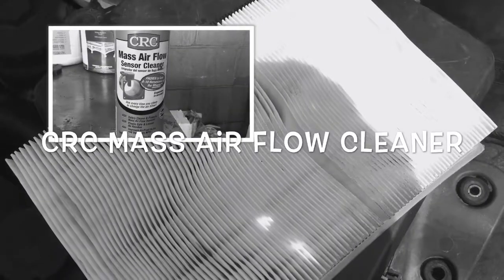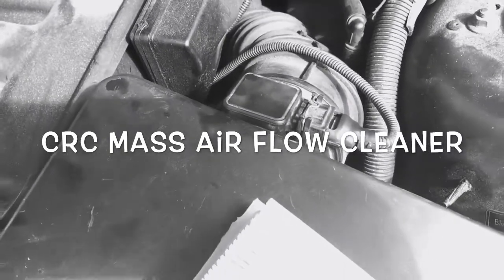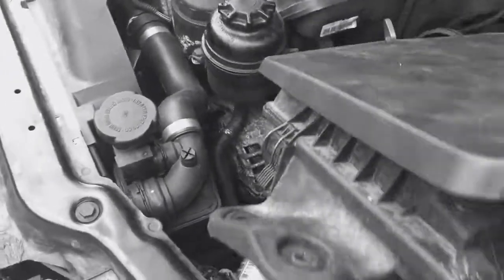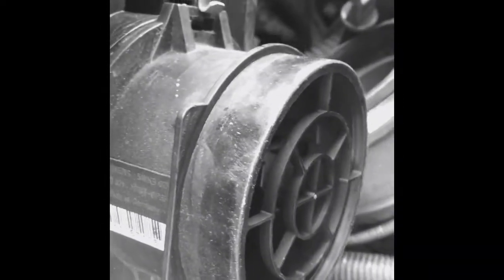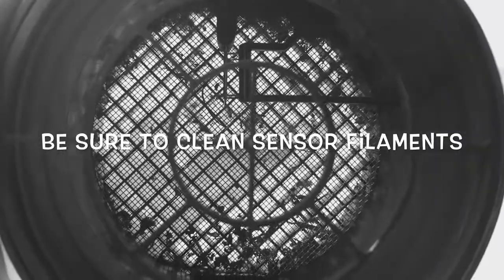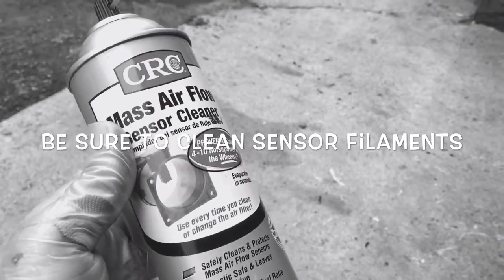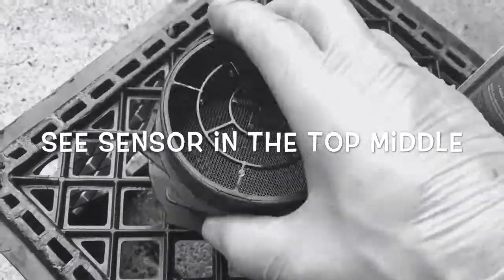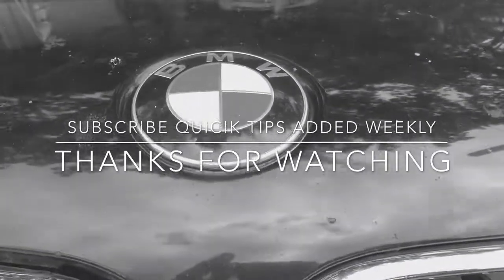How To Clean A Mass Air Flow Sensor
➖every time you replace your air filter its recommended to clean MAF sensor
➖it's fast ,easy & fun
➖engine must be off
➖disconnect battery ( optional )
➖locate your MAF located between air filter and throttle body
➖unplug MAF wiring harness
➖remove MAF housing ( most cars require a screwdriver/or a T20 torx screwdriver
➖make sure you clean MAF filament well (see video )
➖make sure it's dry before installing at least 10 m
➖clean air filter housing from any leafs or debris